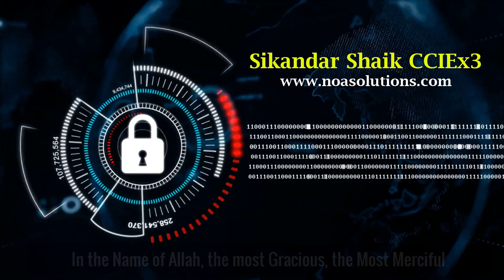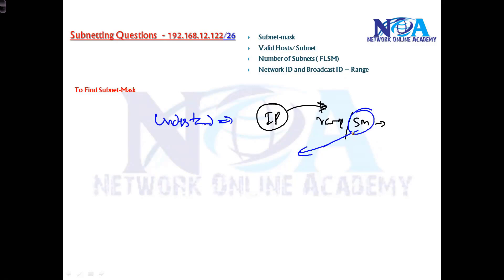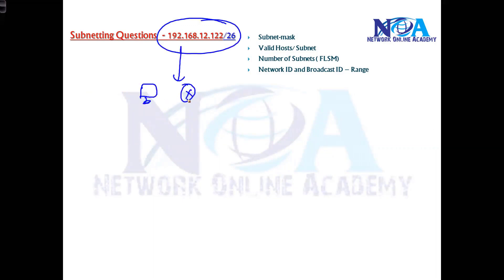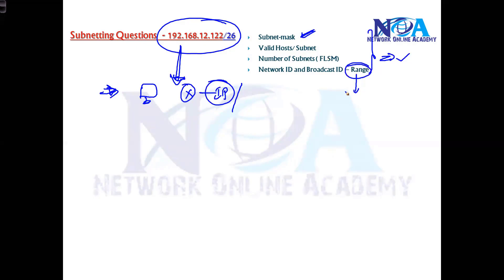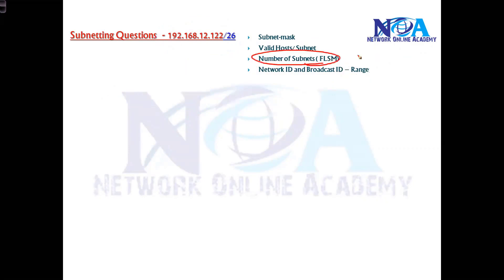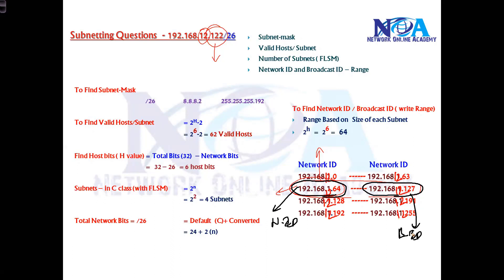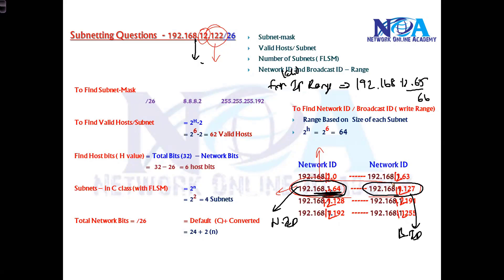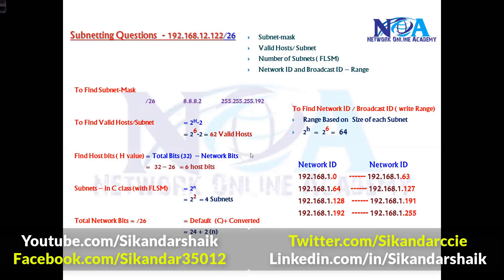022 Subnetting Quetions 1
Welcome to our latest networking tutorial on "022 Subnetting Questions - Part 1" by Sikandar Shaik || Dual CCIE (RS/SP) #35012! This session is designed to help you master IP subnetting concepts through real-world exam-style questions and step-by-step solutions. Whether you're preparing for CCNA, CCNP, or CCIE, understanding subnetting is crucial for networking success.

🔥 What You'll Learn:
✅ Subnetting fundamentals explained in a simple and effective manner
✅ Solving subnetting questions quickly and accurately
✅ VLSM (Variable Length Subnet Masking) and FLSM (Fixed Length Subnet Masking) techniques
✅ How to determine subnet masks, network IDs, and host ranges
✅ Practical subnetting tricks to save time in exams and real-world scenarios

This video is perfect for beginners and professionals looking to strengthen their subnetting skills. Sikandar Shaik’s expert teaching style ensures that complex topics are broken down into easy-to-understand steps. By the end of this session, you'll be more confident in tackling subnetting problems quickly and accurately.